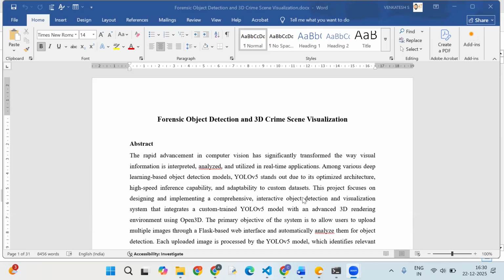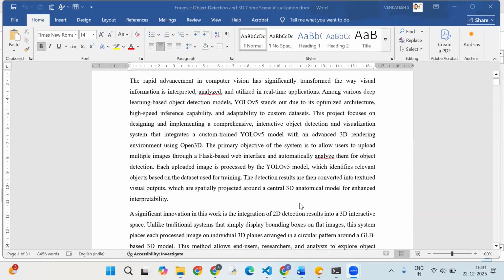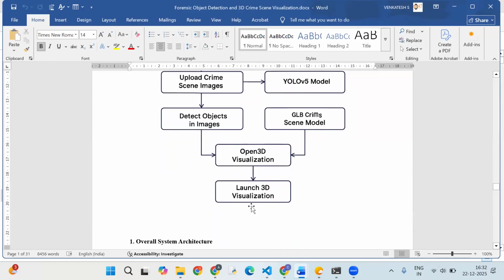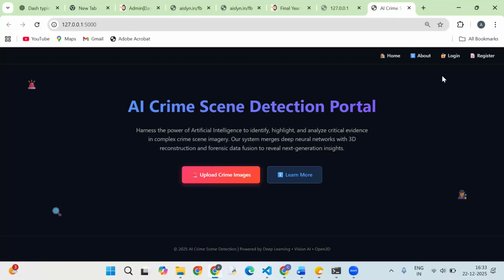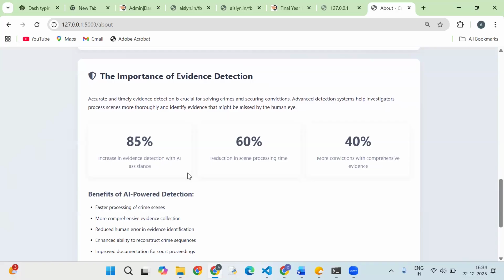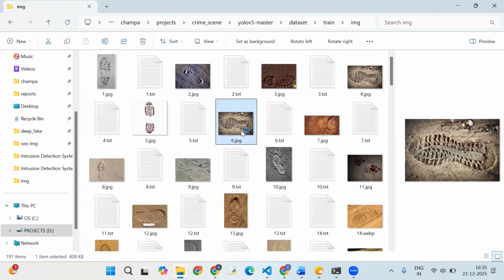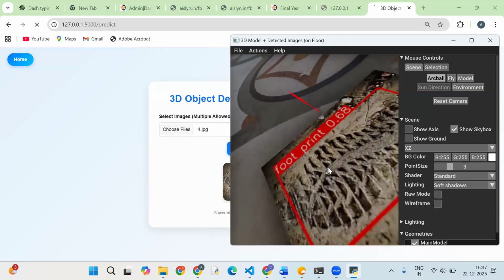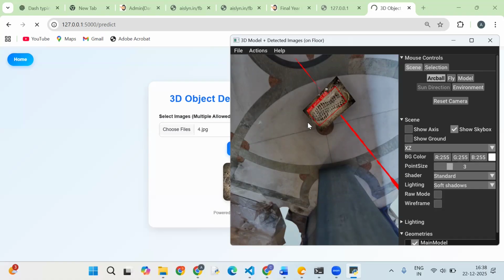Forensic Object Detection and 3D Crime Scene Visualization